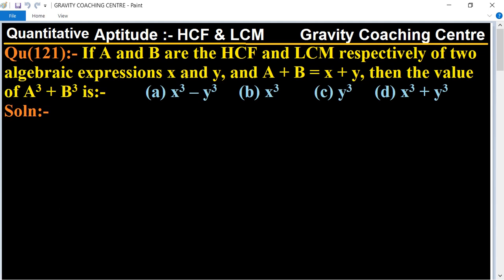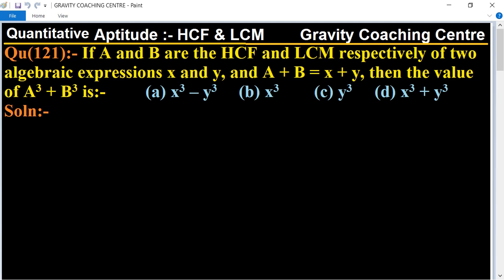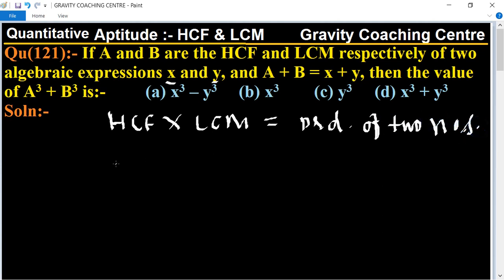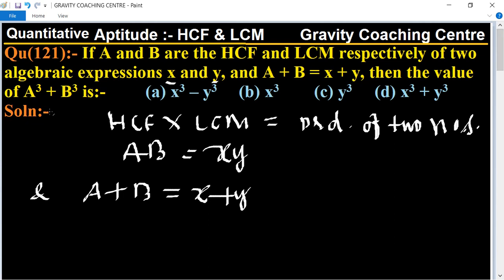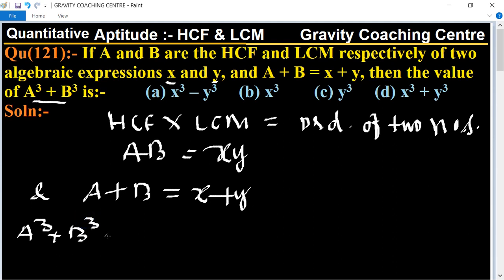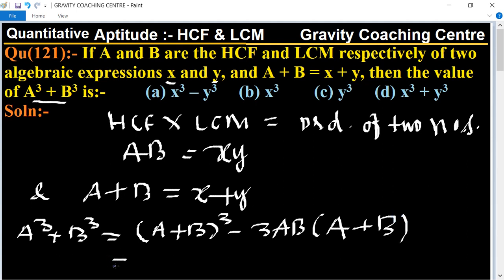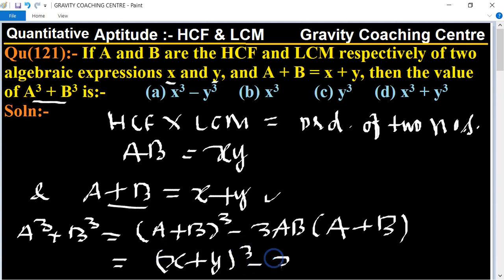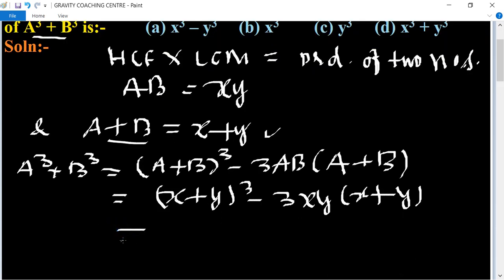Q121 | If A and B are the HCF and LCM respectively of two algebraic expressions x and y, and A+B=x+y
Click on below Links for more Questions:-
Qu(121):- If A and B are the HCF and LCM respectively of two algebraic expressions x and y, and A + B = x + y, then the value of A3 + B3 is